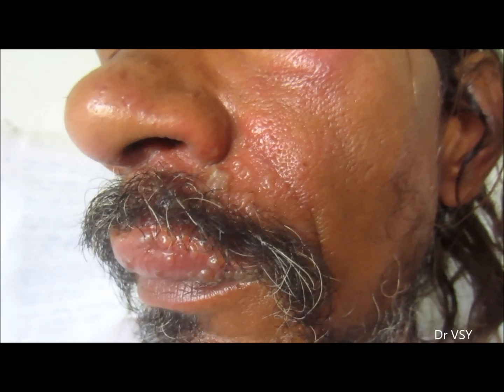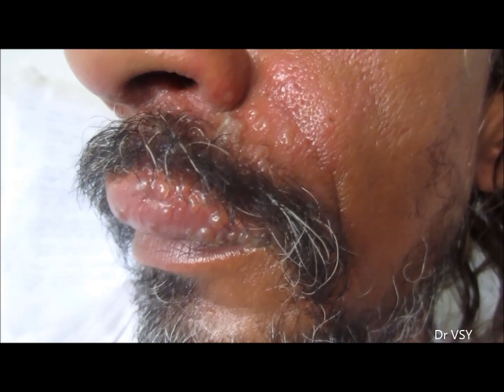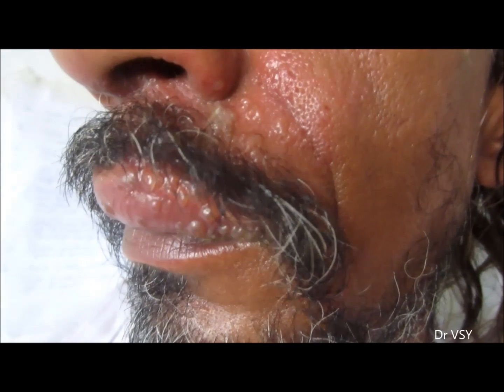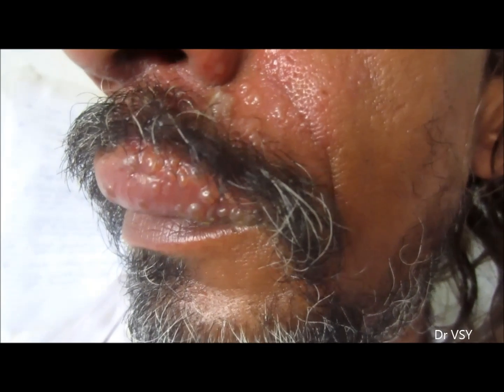Herpes Zoster In Oral Cavity & Face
This video educates about the herpes zoster in oral cavity and face, you can see the oedema on upper lip, blisters are present on upper lip, with inflammation is seen on cheek, nose and eye. When mouth is opened you can see lesions which are erythematous and sometimes covered by whitish membrane. Herpes responds very well to antiviral drugs like acyclovir which is given at a dose of 800mg 4-5 times a day.